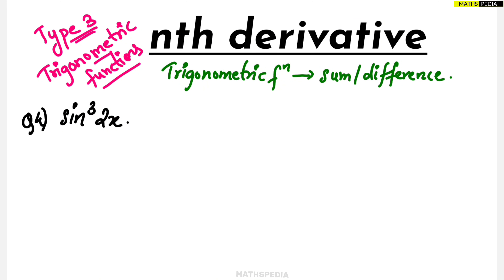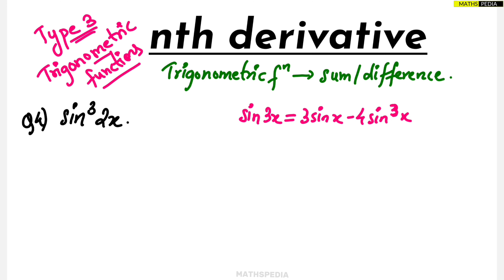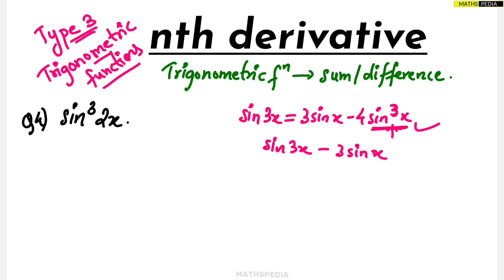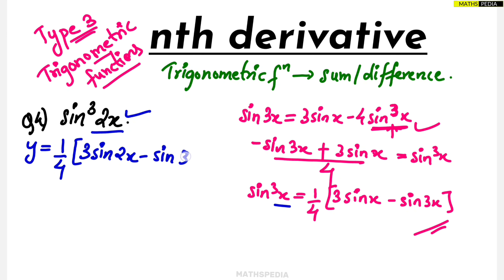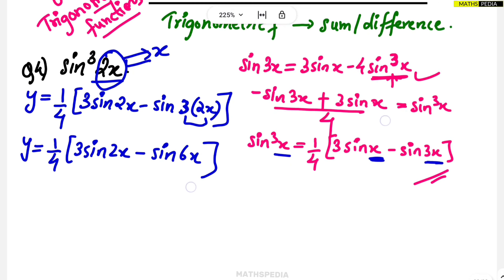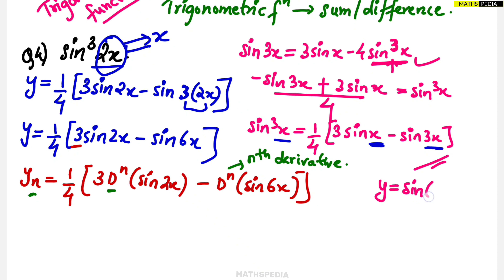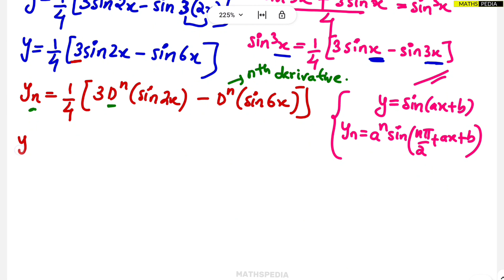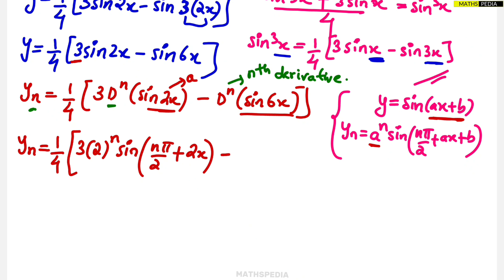nth derivative | Type 3-Trigonometry | Example solved 4 | Engineering mathematics | Mathspedia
sin^3(3x)
Welcome guys ✌
For any queries DM 👇